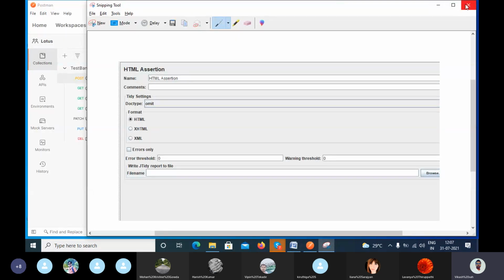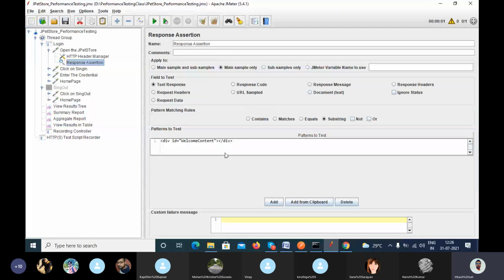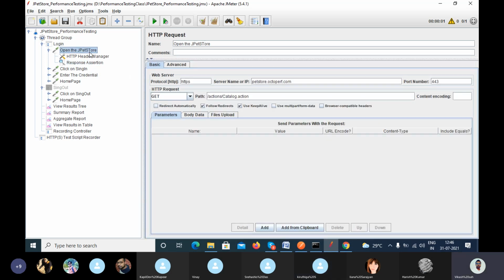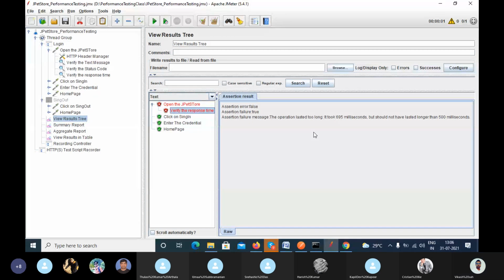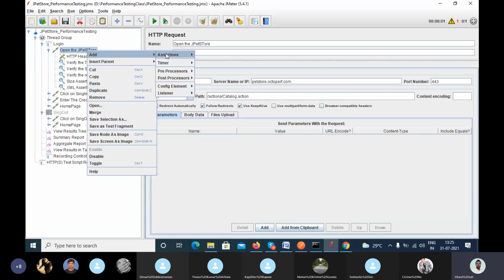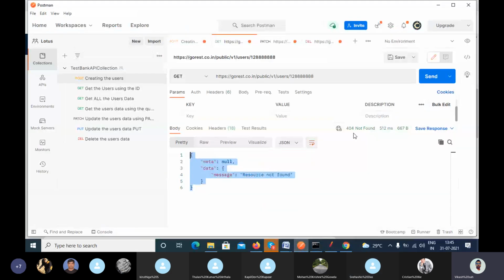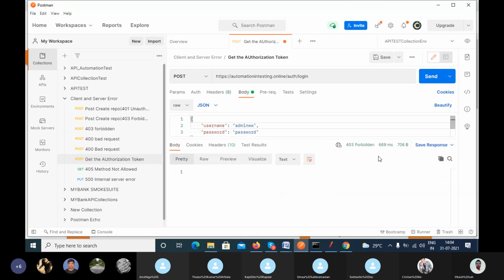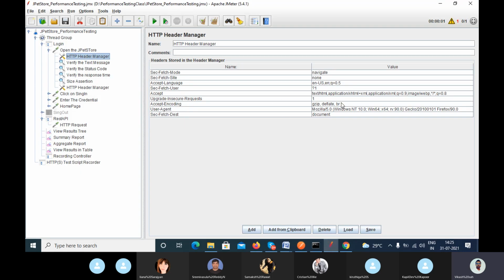Session 11_Jmeter_Performance Testing